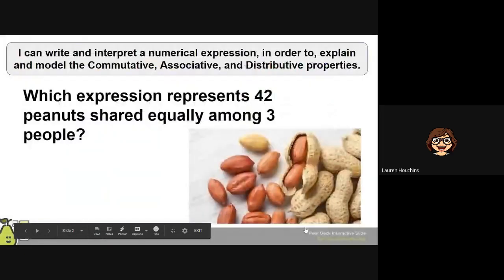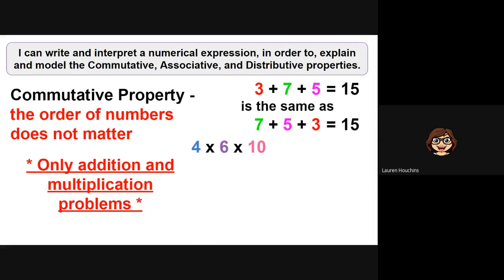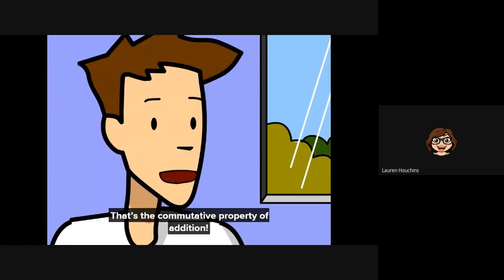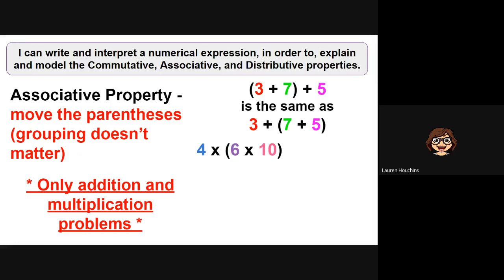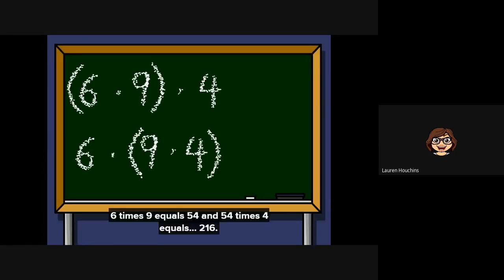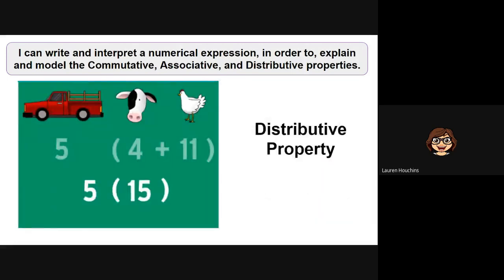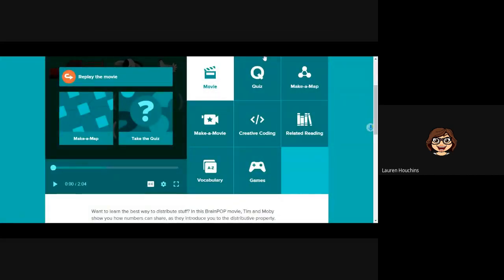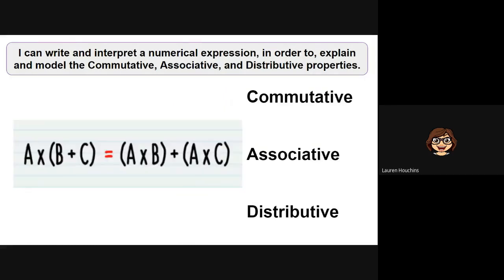Houchins Math Monday, September 21